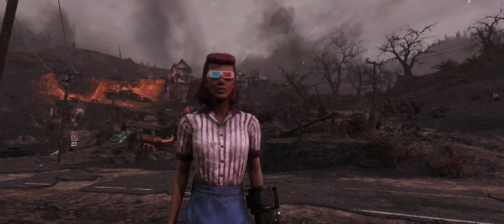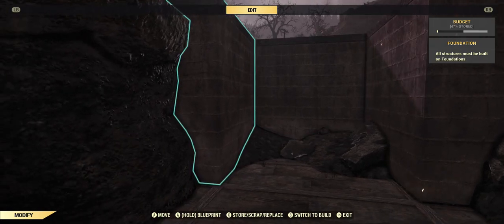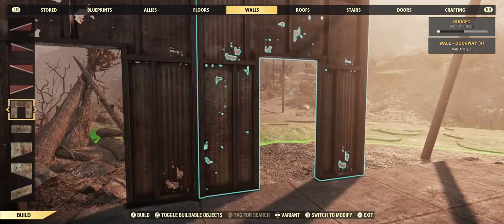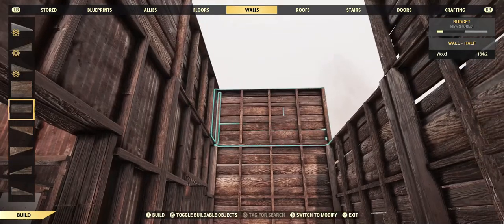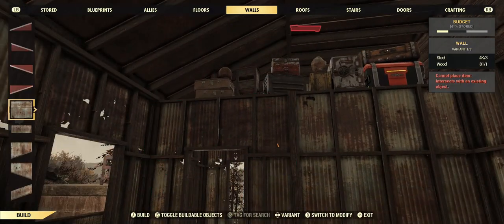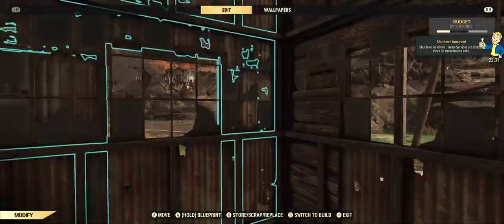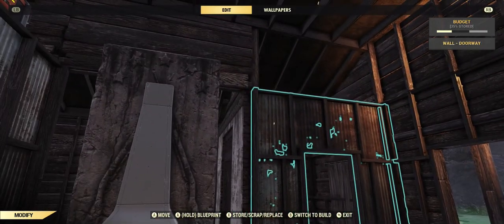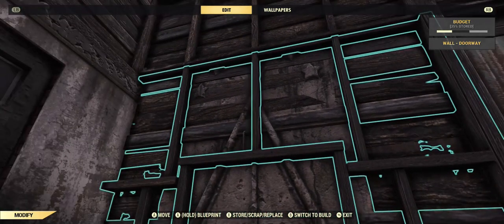Lore friendly C.A.M.P. build with a basement!| Fallout 76 Camp Build Tutorial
Are you new to Fallout 76? Do you want to improve your camp building skills? Then stay awhile and learn something new as we build a camp with a basement!